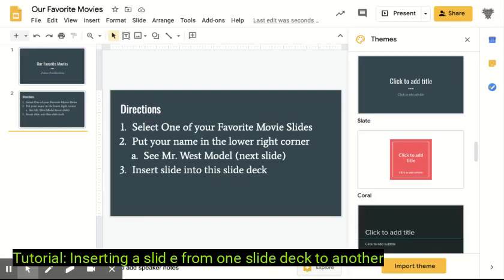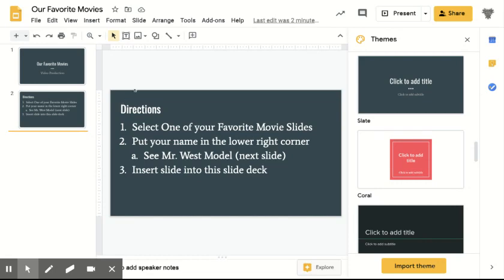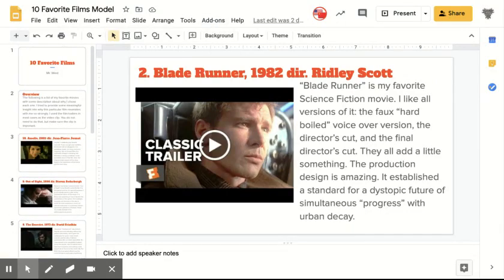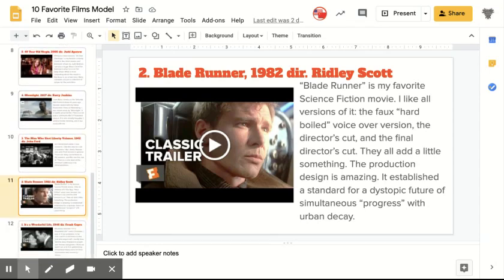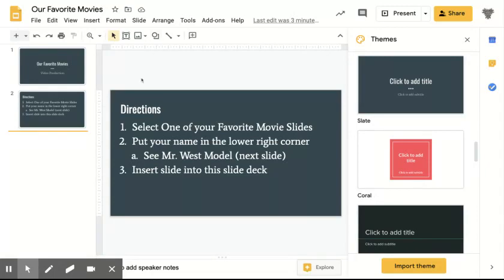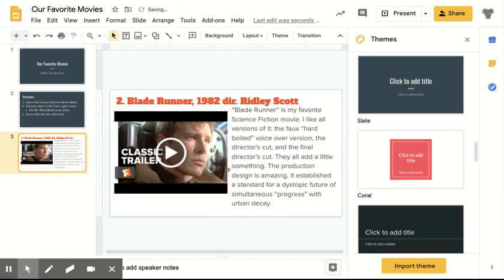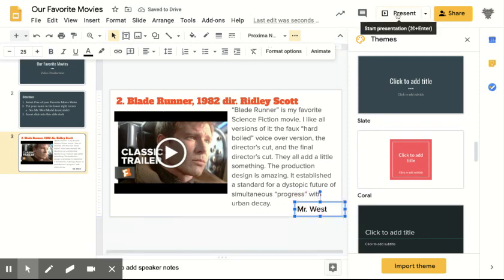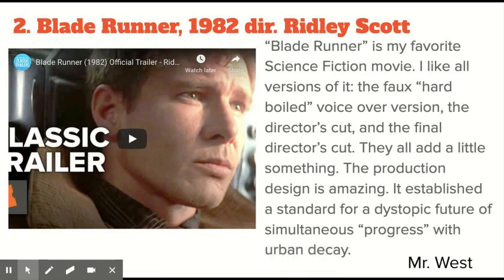Tutorial: Transferring Slides between Slide Decks